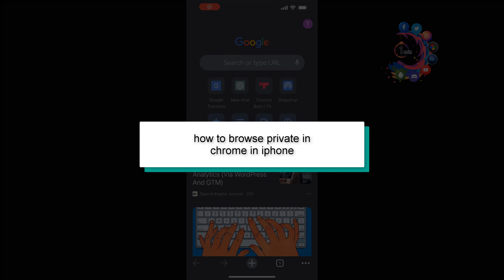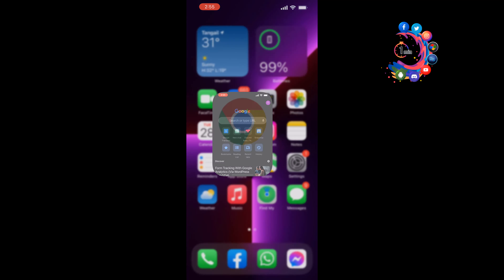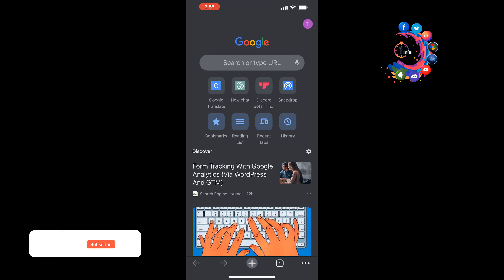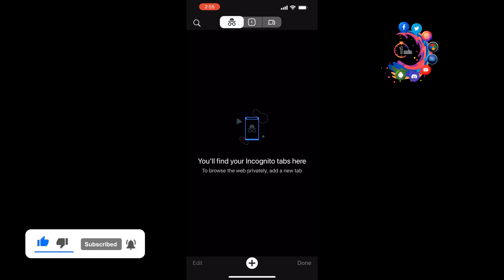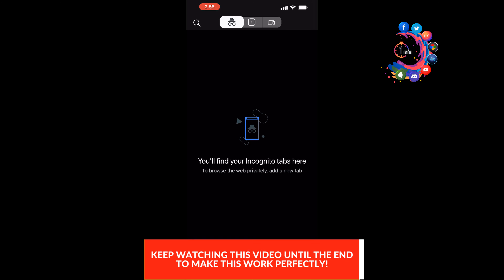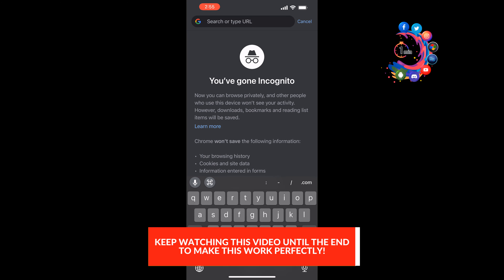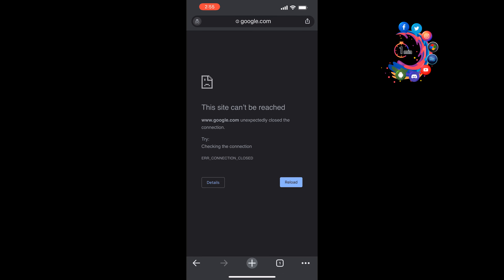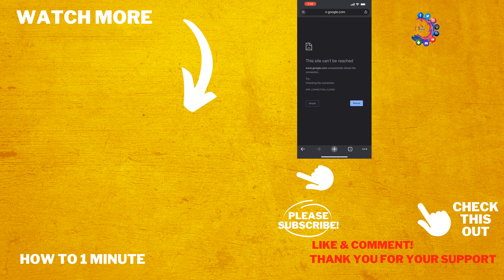How to browse private in chrome in iPhone | Activate Incognito Mode Chrome Browser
If you don’t want Google Chrome to remember your activity, you can browse the web privately in Incognito mode; On your iPhone or iPad, open the Chrome

0:00 Intro
0:14 Chrome browser Private Mode
0:29 Outro